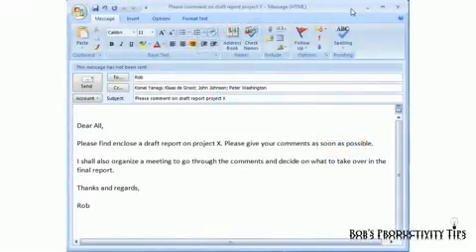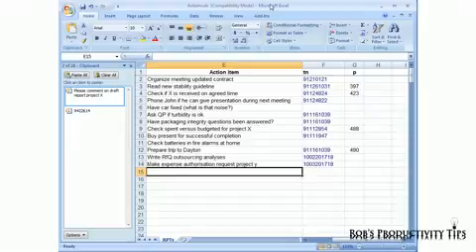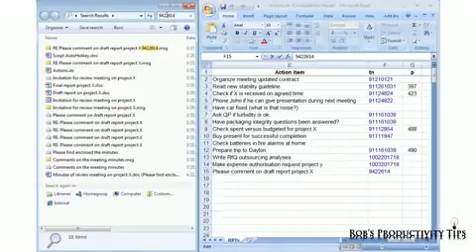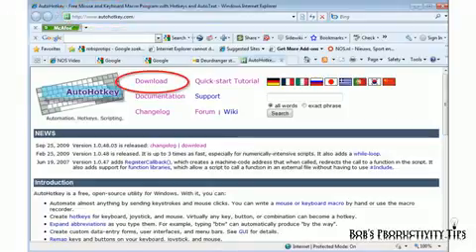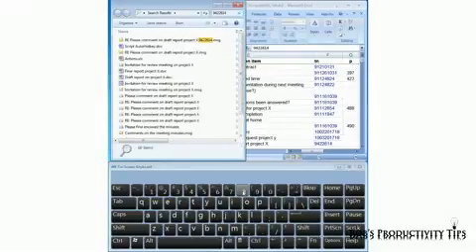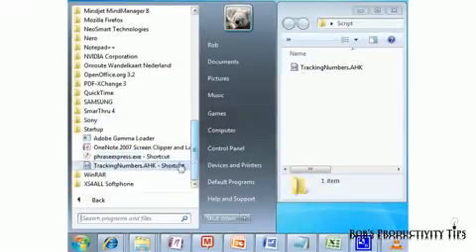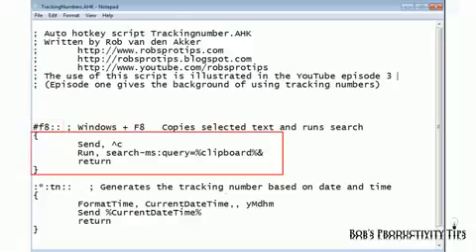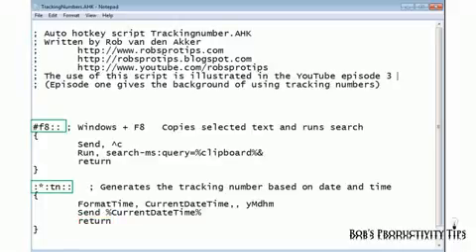AutoHotKey for knowledge workers Low